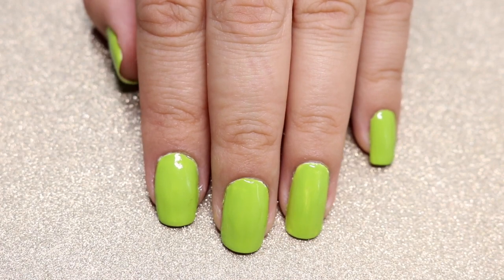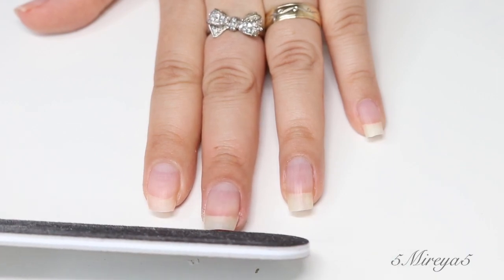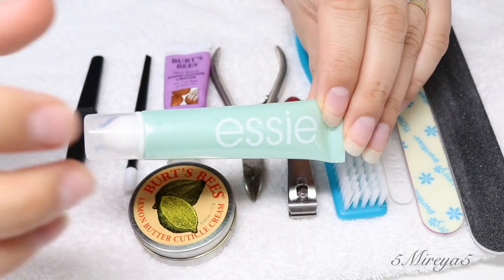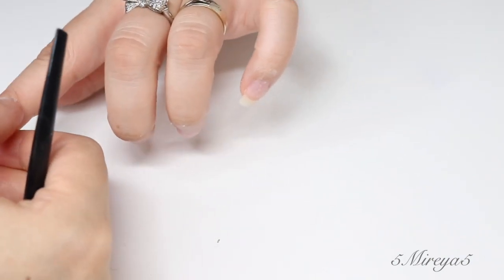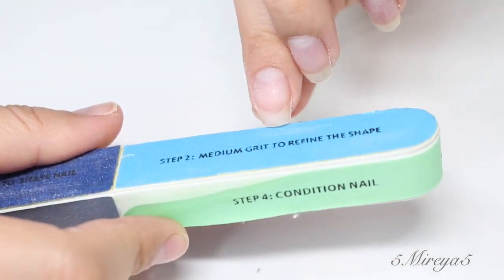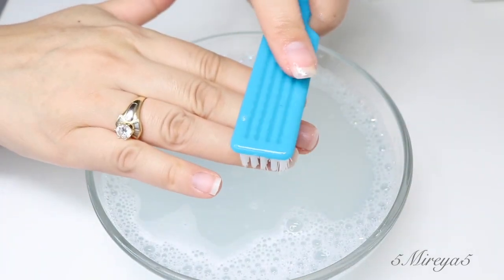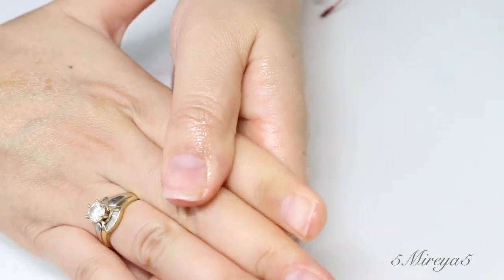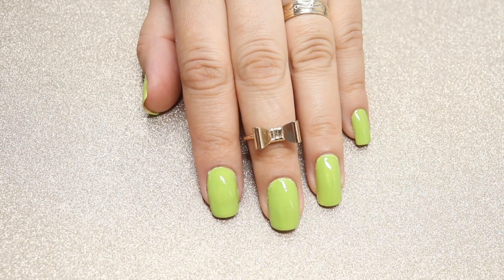AT HOME MANICURE HOW I DO IT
Hello Everyone, In this video I share with you how I clean my closet with out purchasing anything.I clean my closet and take everything out.A fresh start.
Hello My name is Mireya.In this channel I show you all kinds of nails videos, easy nail designs, how to water marble nails,clean with me, Diys.Become a part of my channel by subscribing.